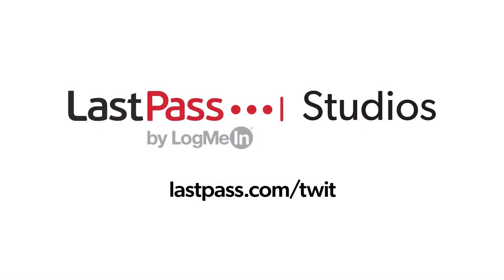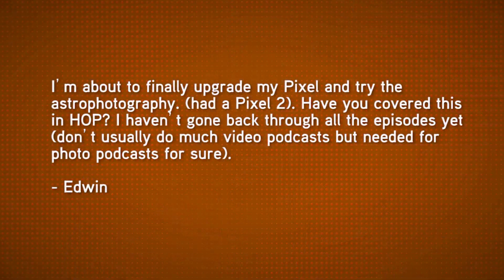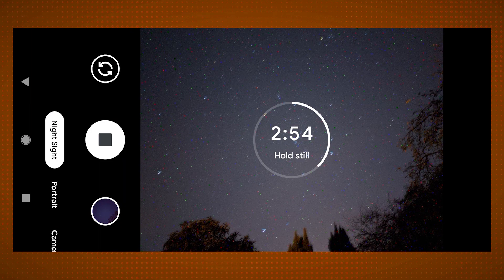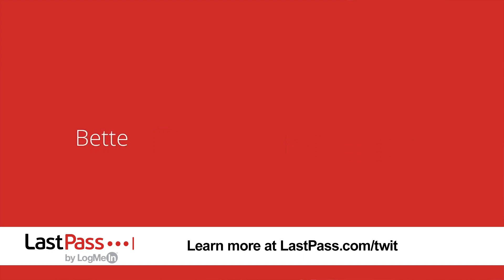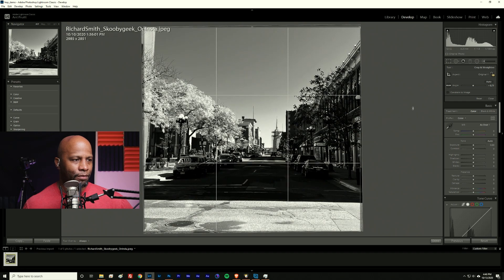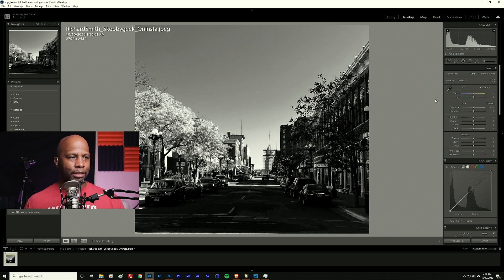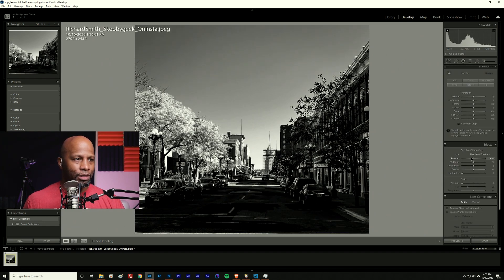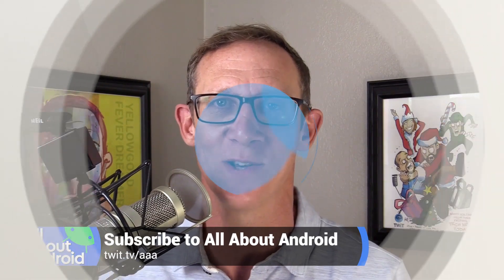Your Photography Questions and Answers - Listener Feedback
On Hands-On Photography, Ant Pruitt reviews and answers listener questions as well as discuss feedback shared. From astrophotography, painterly effect to post-processing tips. Listeners share their photos and comments about photography as well as their own progress with being a better photographer or post-processor.